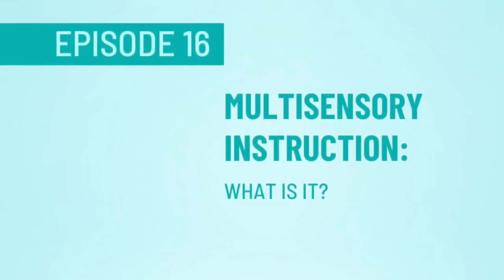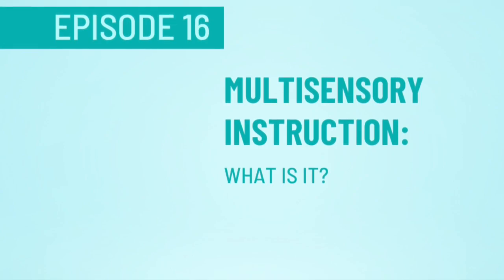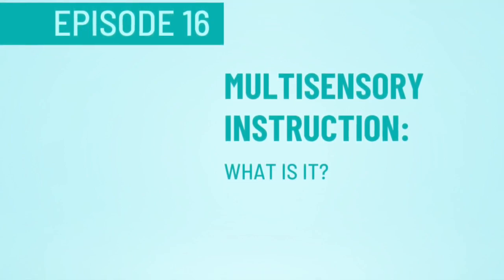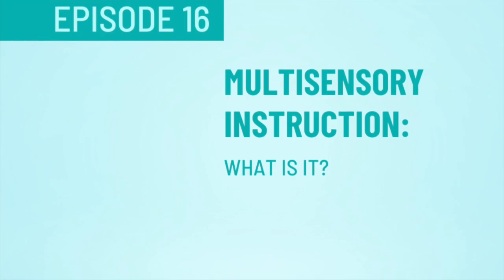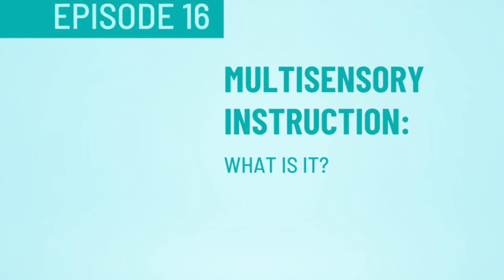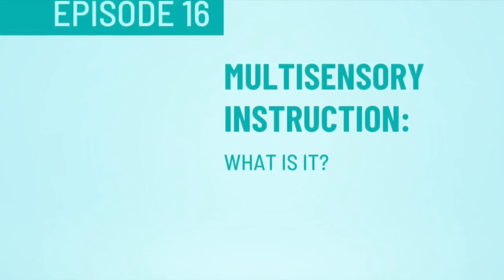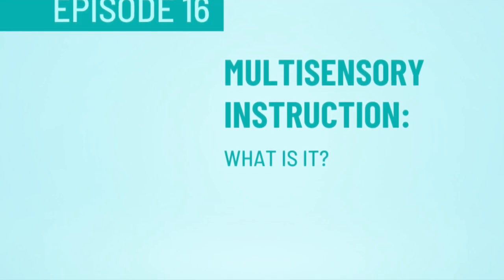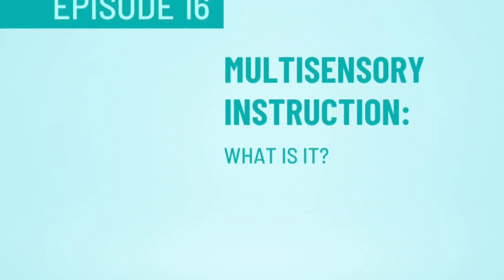Literacy Untangled Podcast [Ep 16 Multisensory Instruction - What is it?]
Multisensory instruction is often listed as a key component in many reading approaches and curriculums. In this episode, we are diving into what multisensory techniques are and how they can be helpful for a dyslexic student learning to read.

We can’t talk about multisensory instruction without looking back on the influential work of educational psychologist Grace Fernald. In the 1920s, she introduced techniques like skywriting and tactile spelling into her approach to reading instruction. This approach is now known as The Fernald Method.

Dr. Orton-Gillignham and Anna Gillingham incorporated this methodology into their own approach. Anna Gillingham developed the Language Triangle to show how the visual, auditory, and kinesthetic senses work together when using a multisensory approach. All of the pathways in the brain work simultaneously and support each other.

One way to visualize how this works is with the Language Triangle. Listen in as I draw the triangle and help you to see the different sensory work to support each other.

Listen to the episode on Apple Podcasts, Spotify, Stitcher, or your favorite podcast platform.

Topics Covered:

Multisensory Instruction and the core senses incorporated - Visual, Auditory, Kinesthetic
What kinesthetic and tactile activities look like
The origin of The Fernald Method and its relationship to multisensory instruction
How kinesthetic methods reinforce visual and auditory associations
How to draw the language triangle and what it means

Resources Mentioned:

Dyslexia Advocate by Kelly Sandman-Hurley
Language Triangle

Connect:

Download my FREE guide: Dyslexia Defined